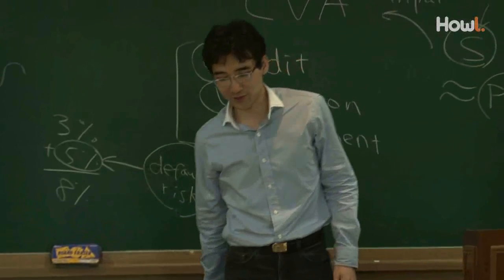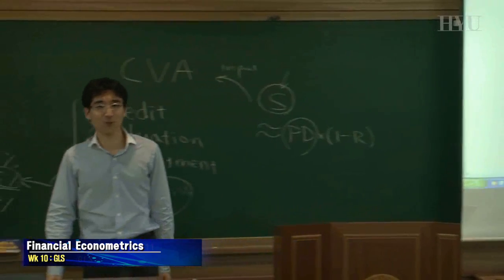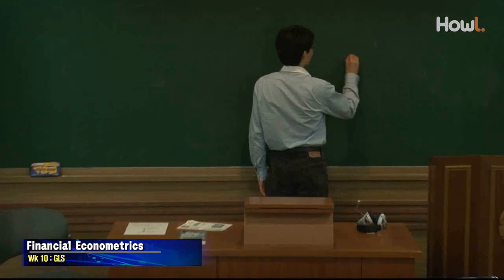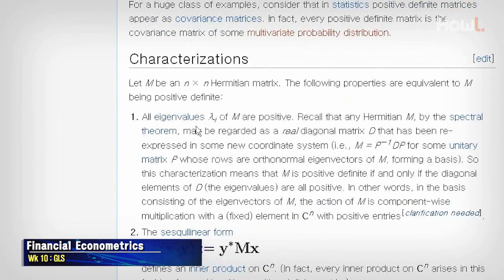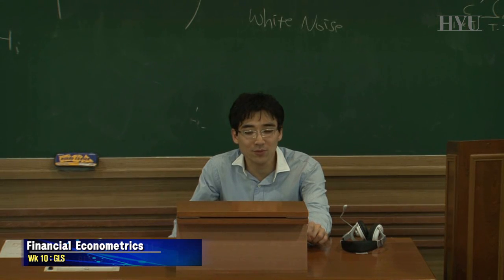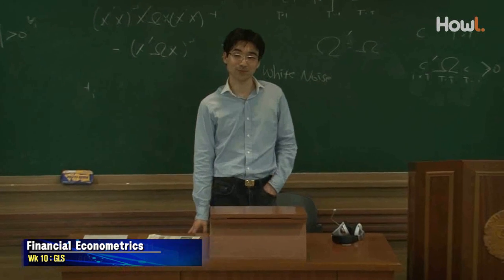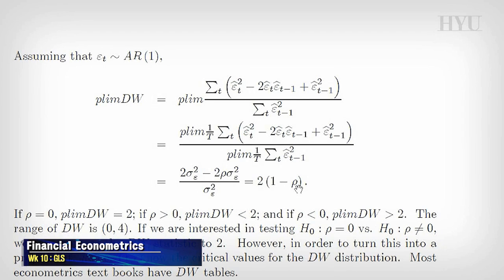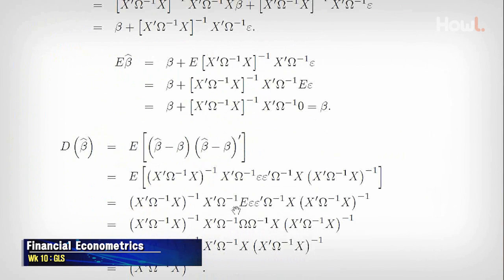계량금융 10강0520)